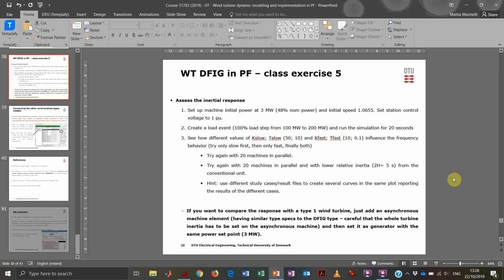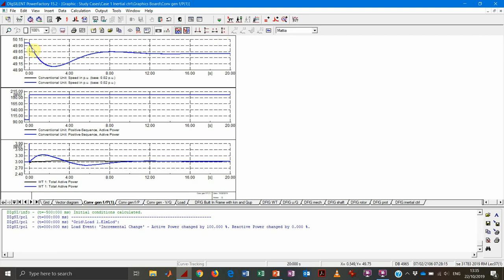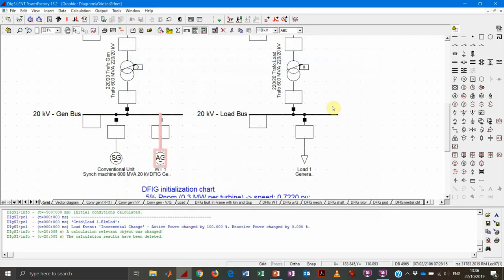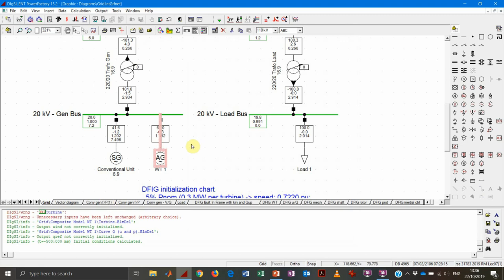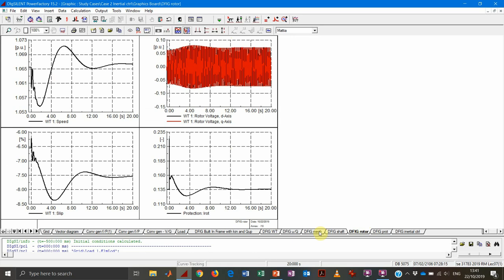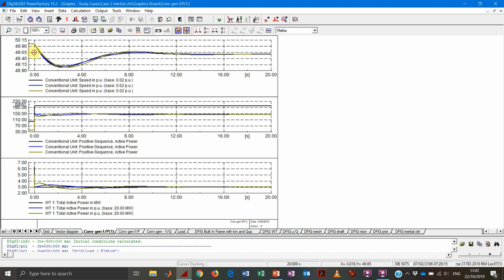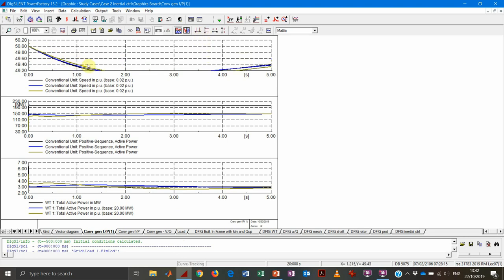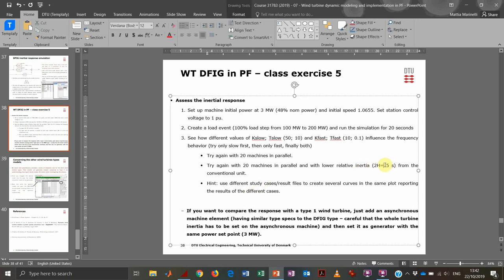DTU Course 46745 - Lecture 07 E - Wind turbine exercise 5 - Inertial response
Course 46745 - Integration of wind power in the power system

Lecture 07 E - Wind turbine exercise 5 (inertial response) using Digsilent Powerfactory

The video discusses the exercise presented during the seventh lecture of the course.